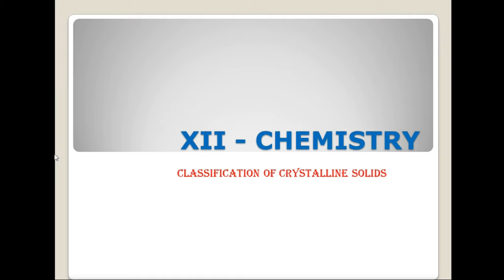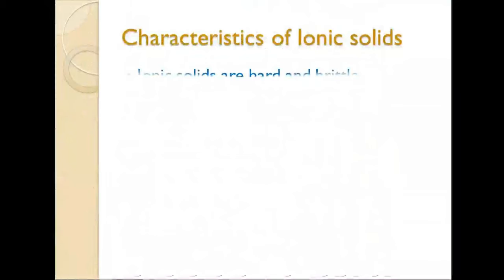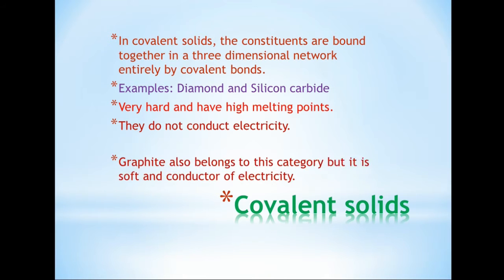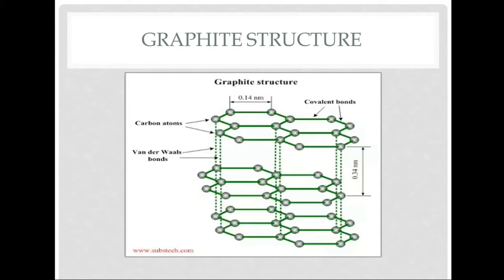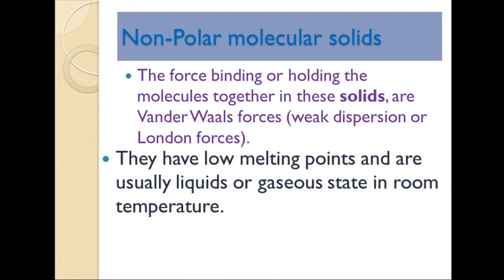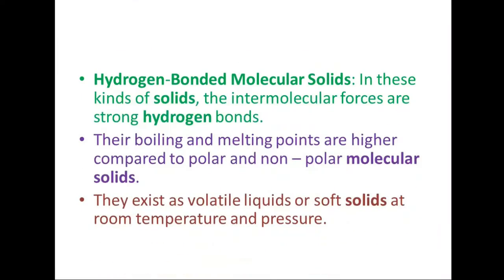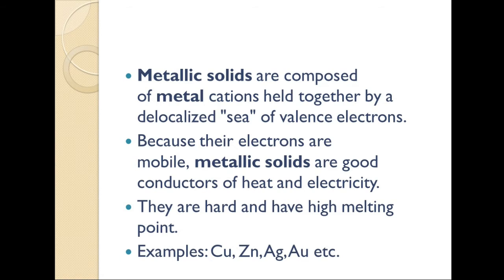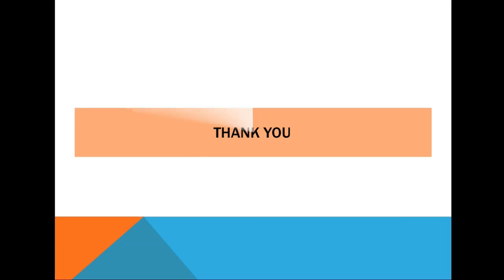Types of crystals